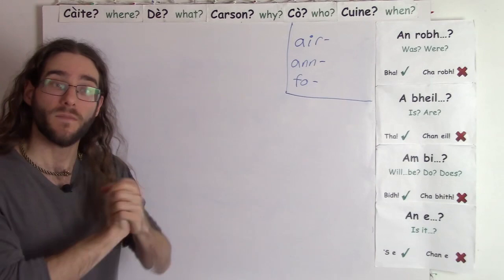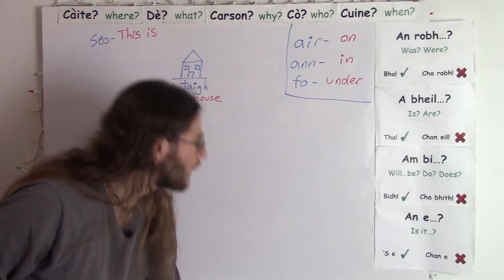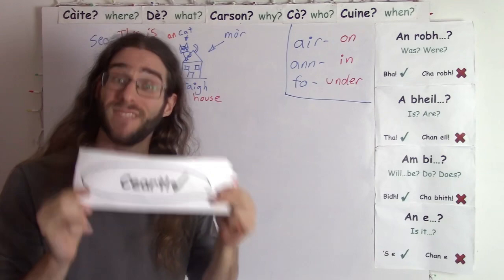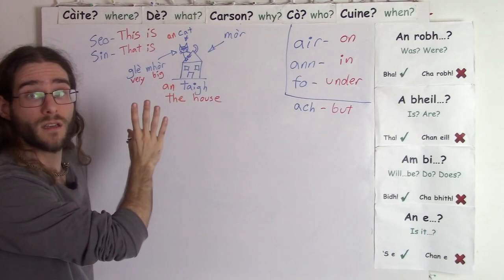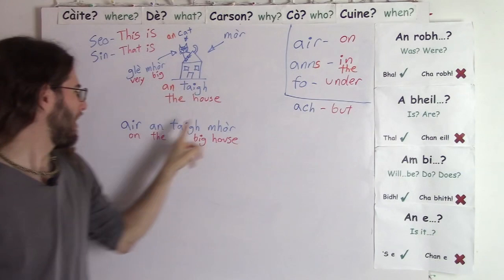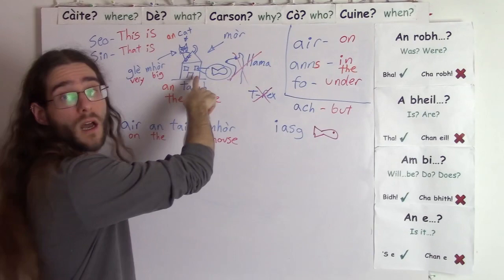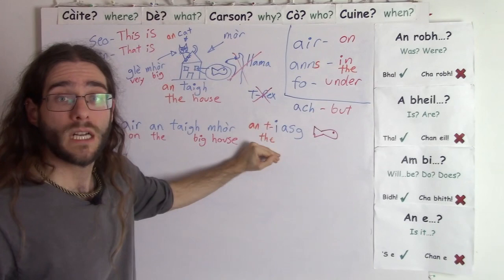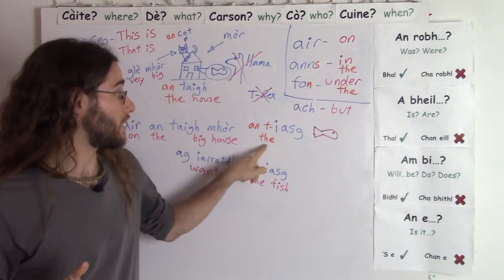[Updated] Gaelic Foundations 2: Three Very Useful Words in Scottish Gaelic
These three high frequency words will help you communicate more detail in conversations and understand a lot more Gaelic.

Enjoyed this video? You'll get many more (as well as reading passages, writing practice, and quizzes) in my immersive, self-paced Gaelic Foundations course.

-Jason